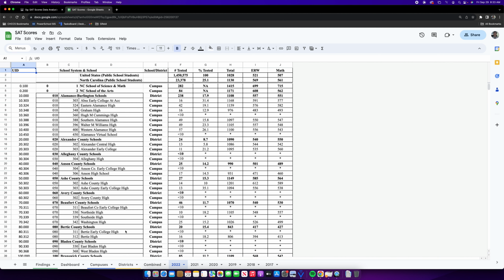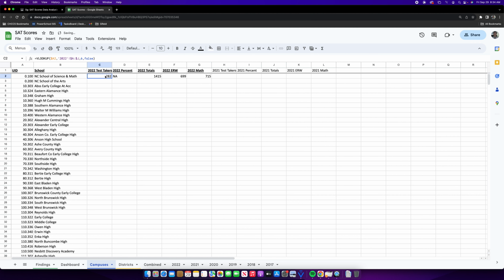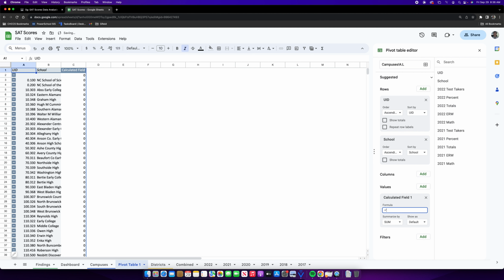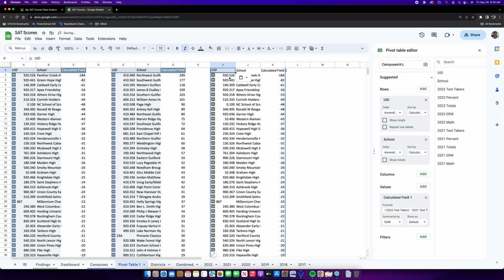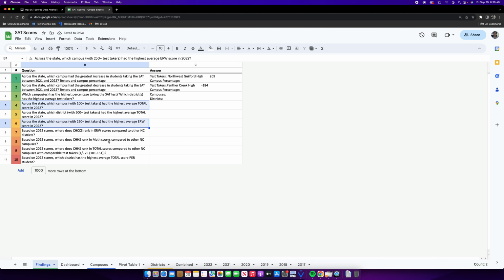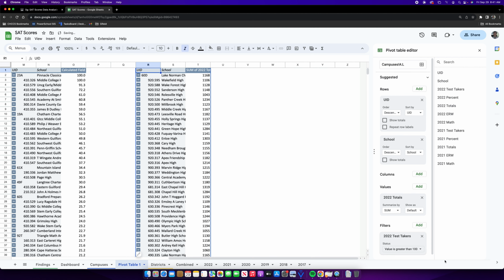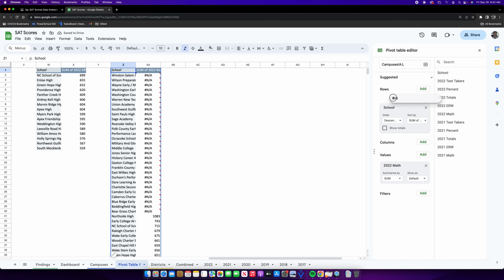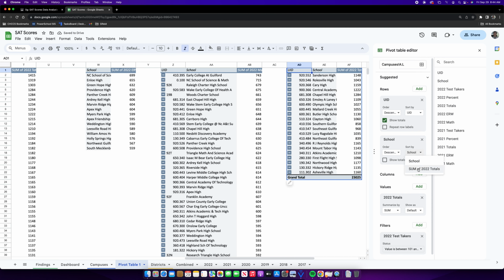SAT Scores 2022 Update